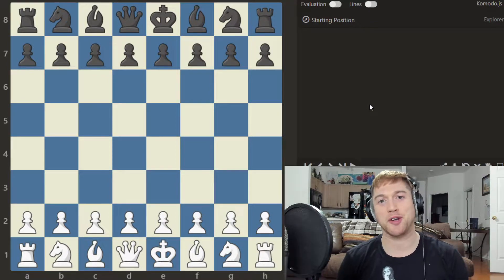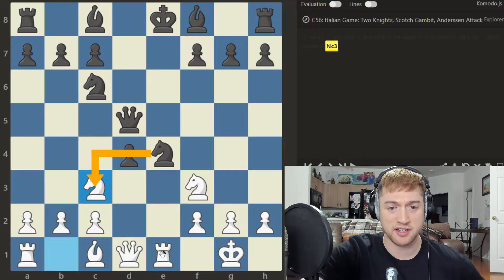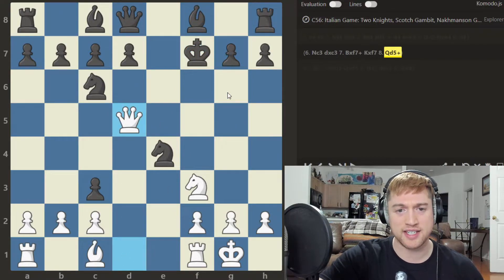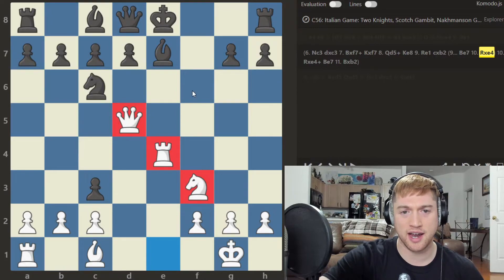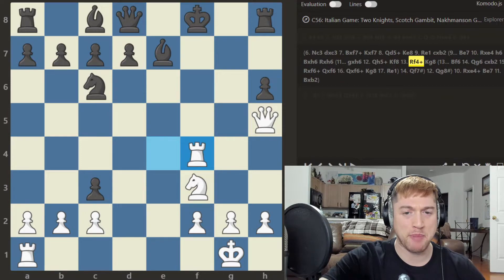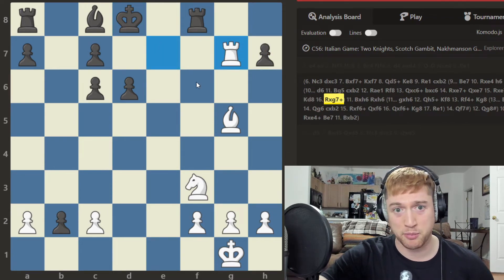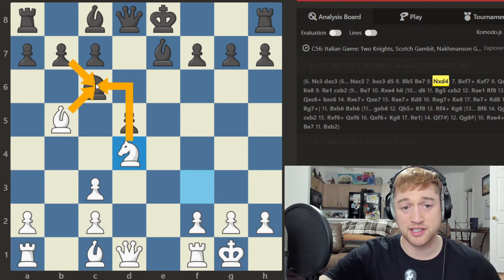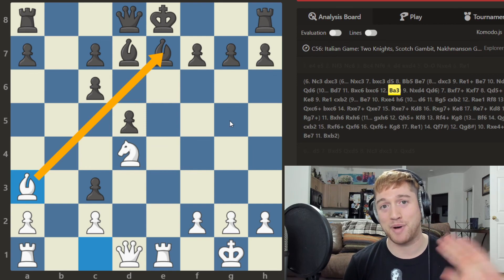Master Chess - How to Beat Magnus Carlsen - Nakhmanson Gambit - Improve Your Chess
tips win checkmate chess Is this video title gimmicky? Maybe! But it's true. This opening took down the world champion and it'll work wonders for you.